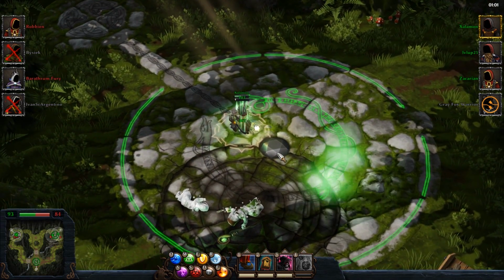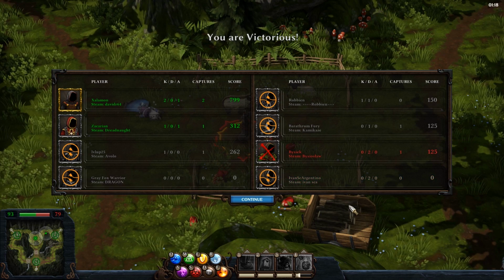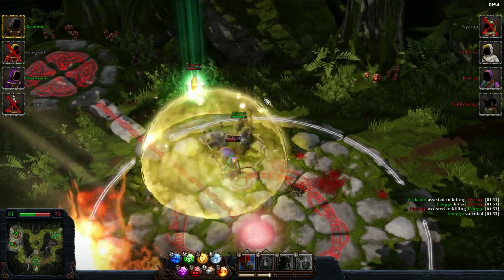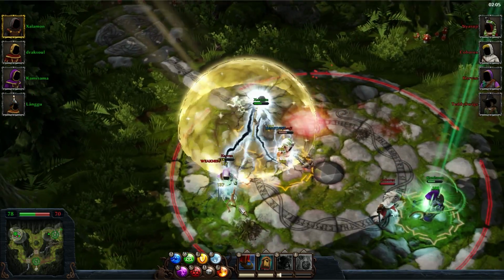Magicka Wizard Wars - Quick and Fun Matches